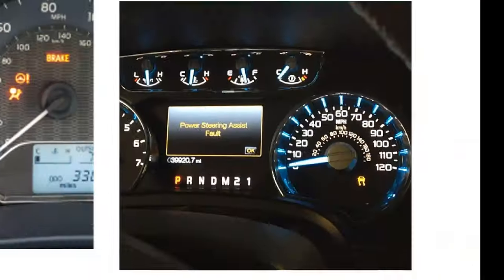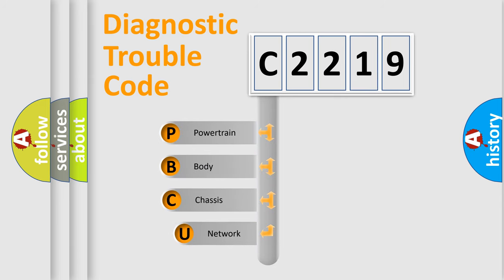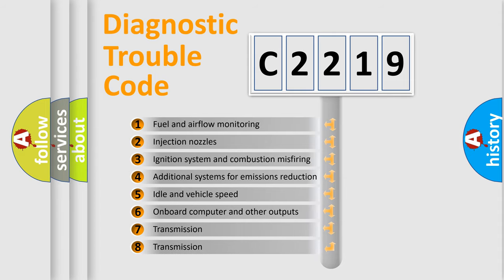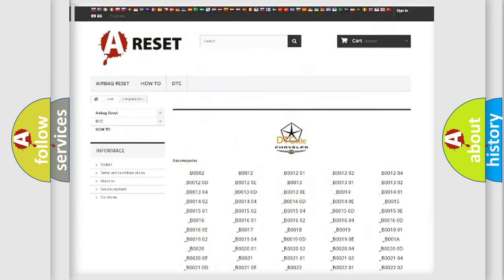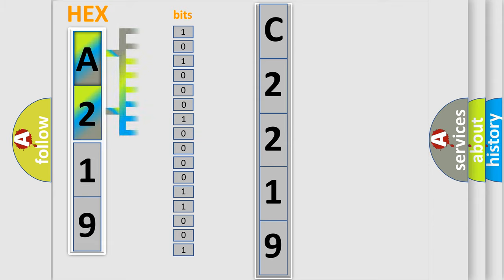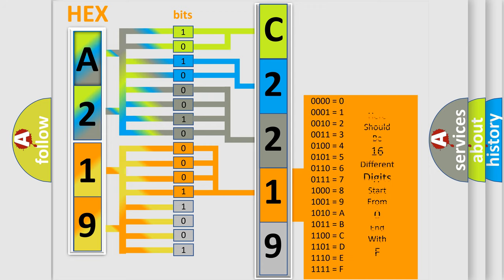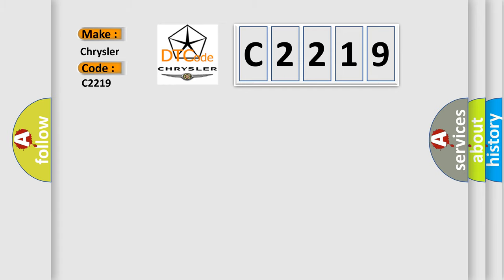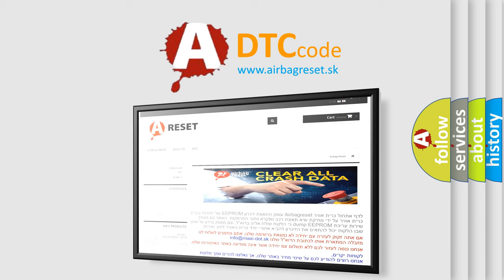DTC cadillac C2219 Short Explanation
Contents:
0:21 Basic DTC analysis according to OBD2 protocol standard.
1:48 Insight into programming
2:58 A diagnostically understandable description of the Diagnostic Trouble Code
3:05 Basic error definition

Make:
Chrysler
Code:
C2219
Definition:
2nd Stage Passenger Airbag Resistance Too High
Cause:
CircuitSDMAir bagClockspring